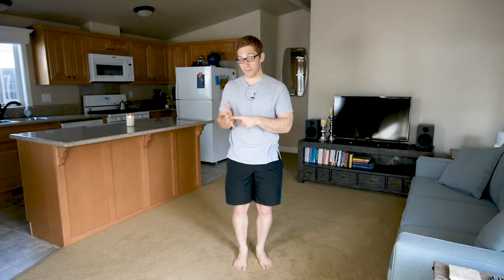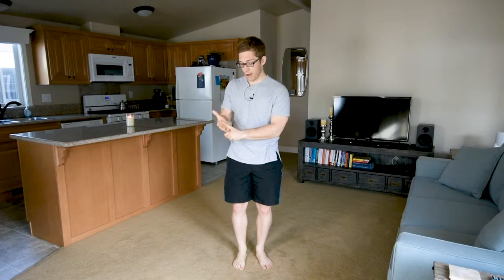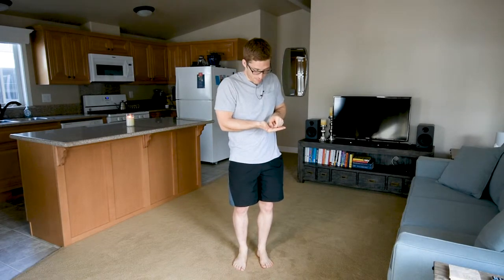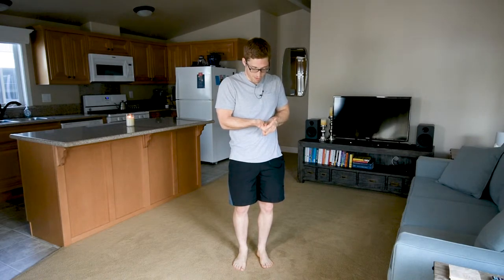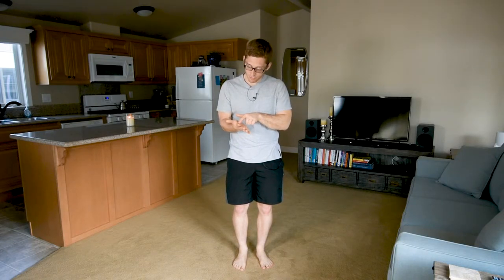Why Your Hands Hurt So Badly When You Deadlift